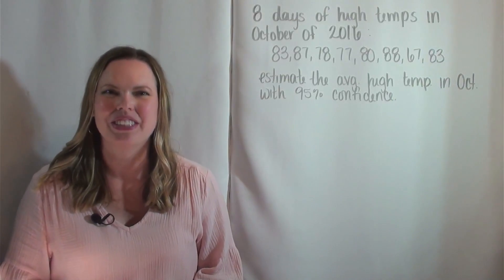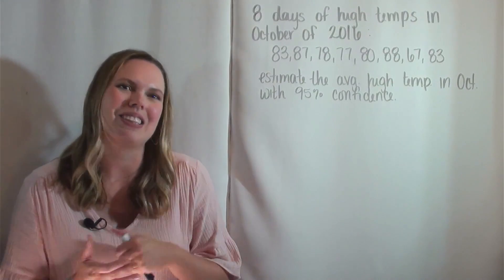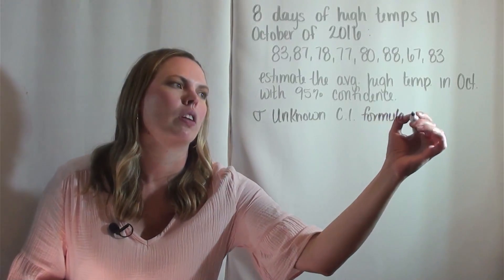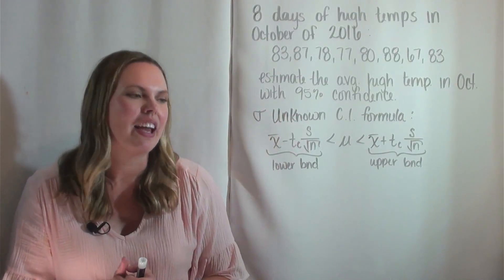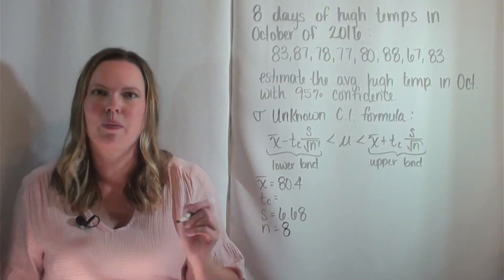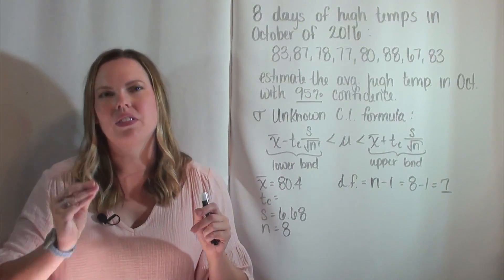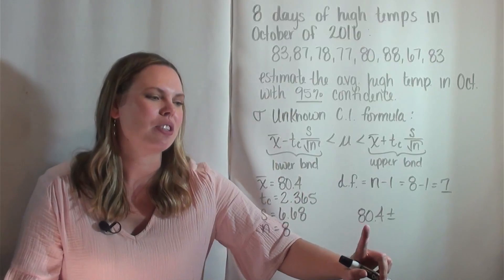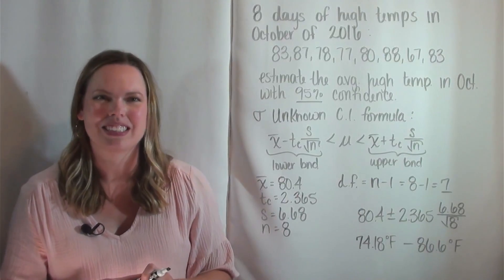Estimating Mu When Sigma is Unknown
I demonstrate how to construct an estimate or confidence interval for the population mean (mu) when sigma (the standard deviation of the population) is unknown.  This confidence interval uses the Student T-Distribution.